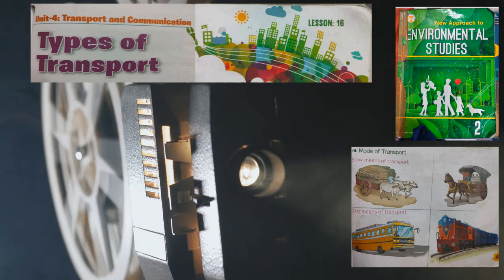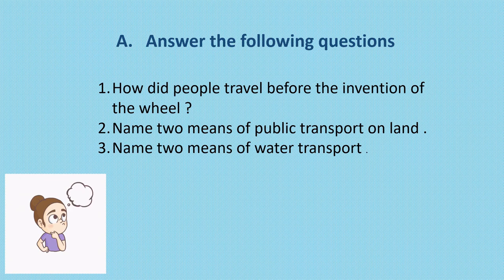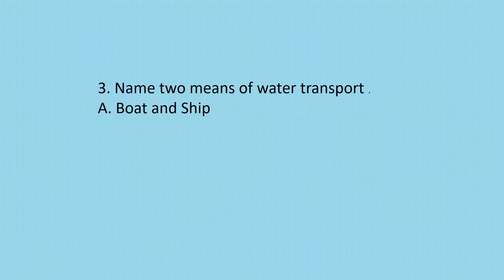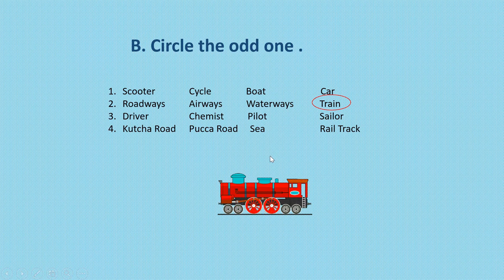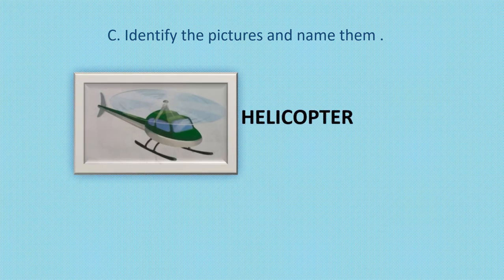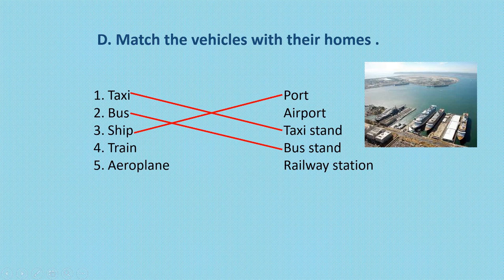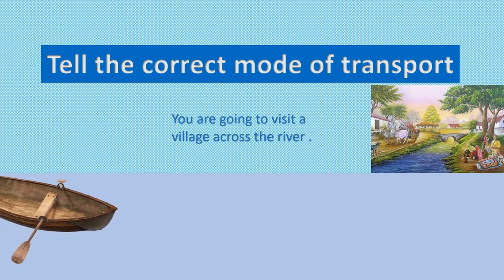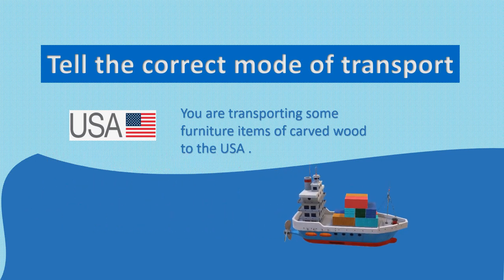Ratna Sagar E.V.S. Means of Transport Class II Lesson 16 - New approach to Environmental Studies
ClassIIE.V.S.